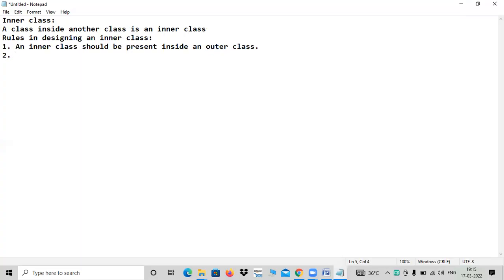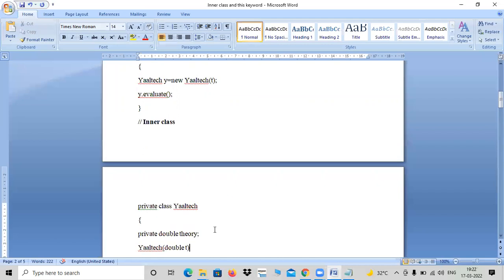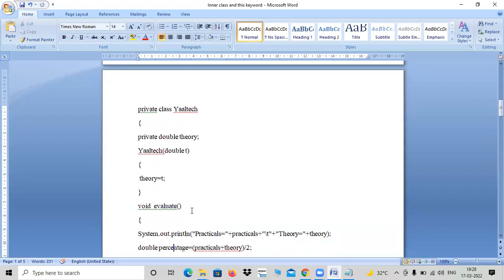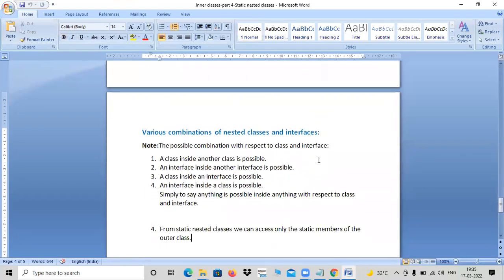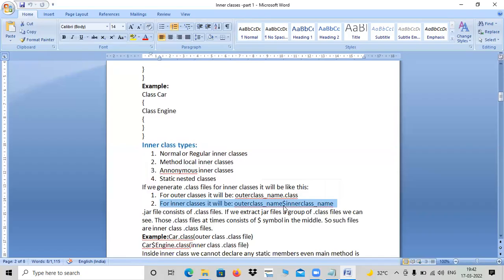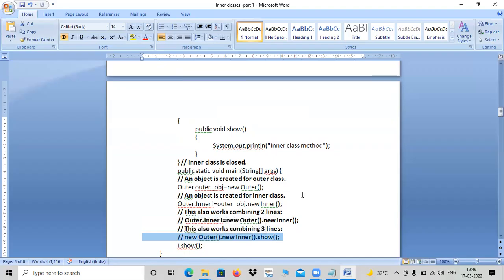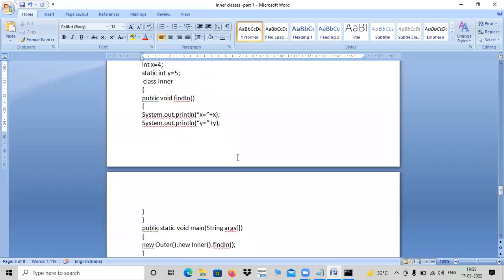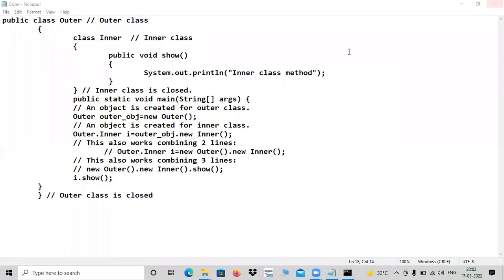JSE: Inner classes 1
Scholar can understand the design of simple inner classes static members in inner classes etc.